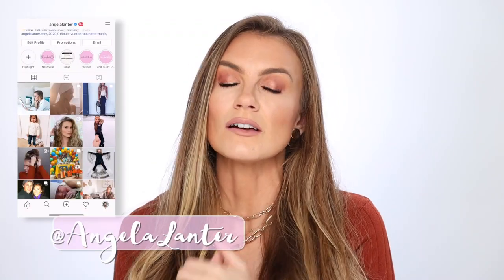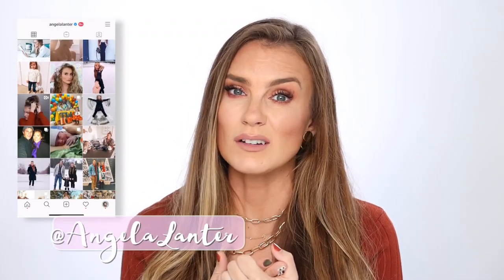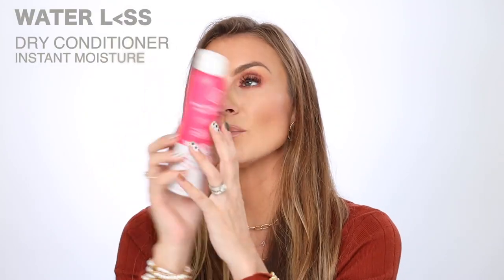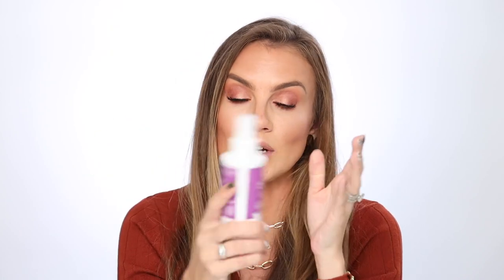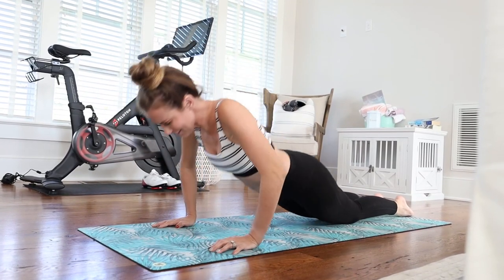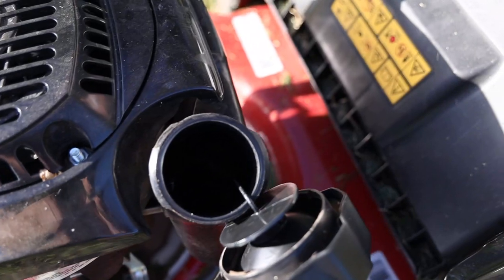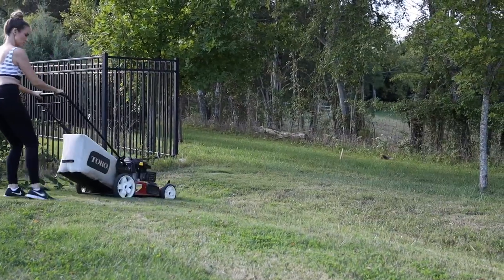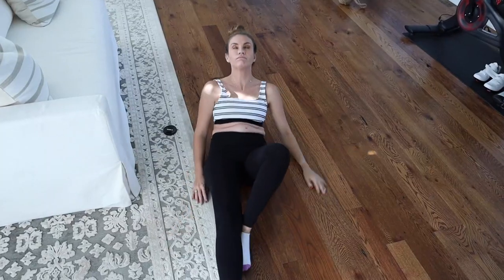How to Use Dry Shampoo the RIGHT Way!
Here are the RIGHT and WRONG ways to use dry shampoo. Watch me put my hair through a torture test to see how well dry conditioner cleans up my dirty hair!